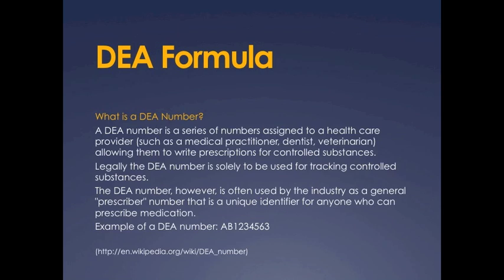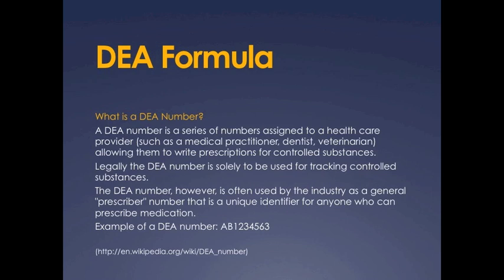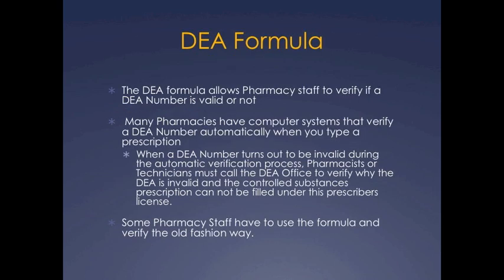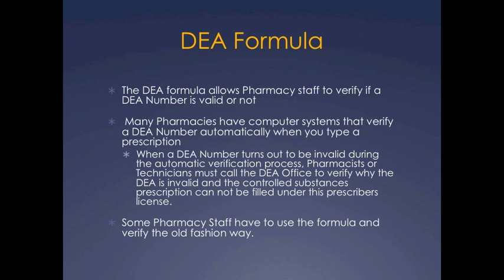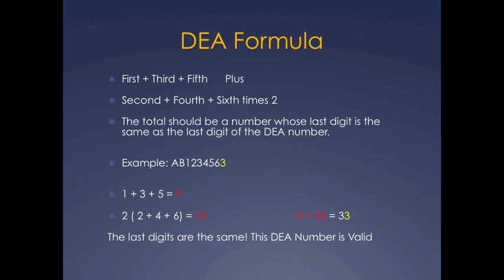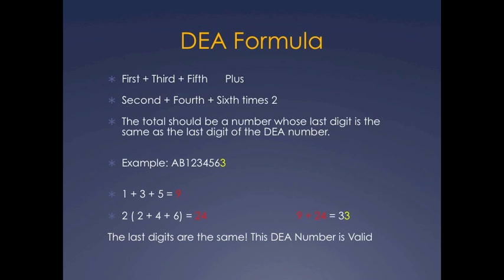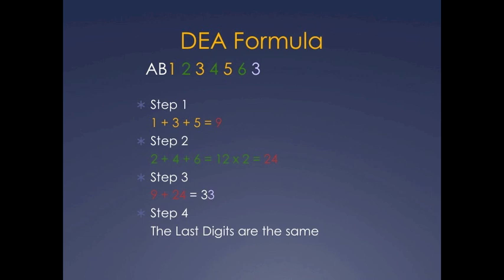Pharmacy Technician Math Review: DEA Number Formula